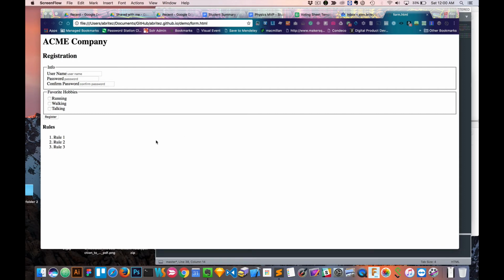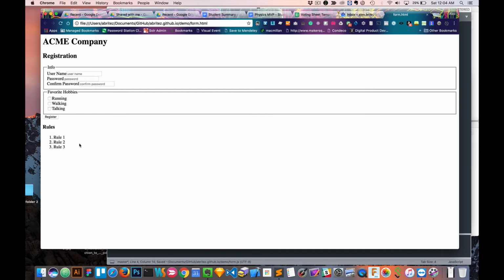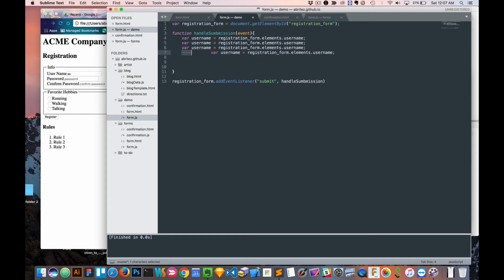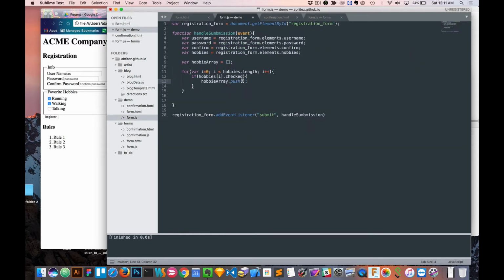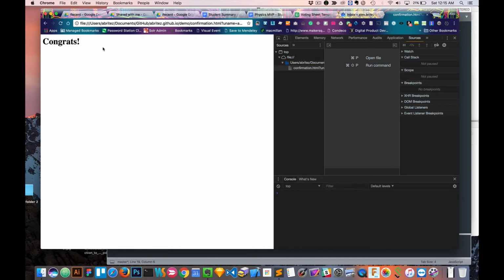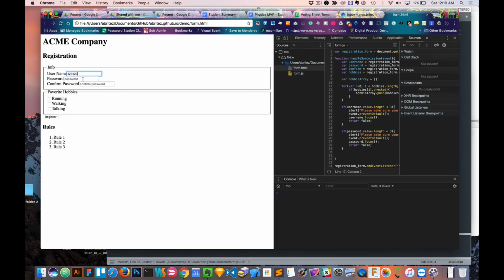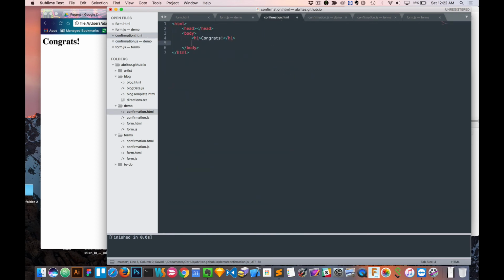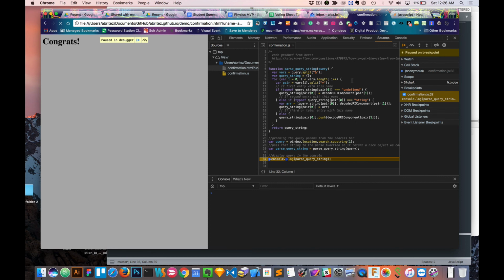Learning HTML: Registration Form Challenge HTML (3 of 3)